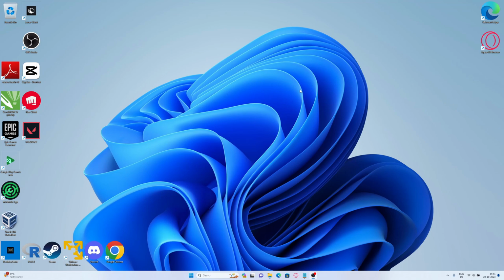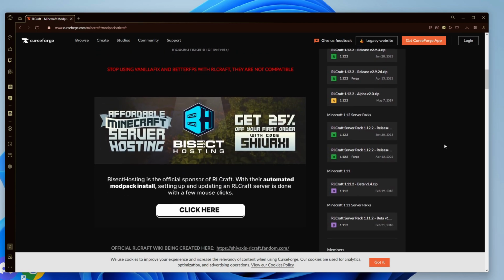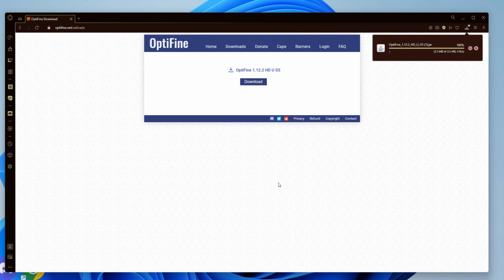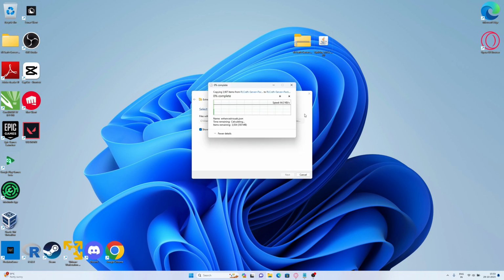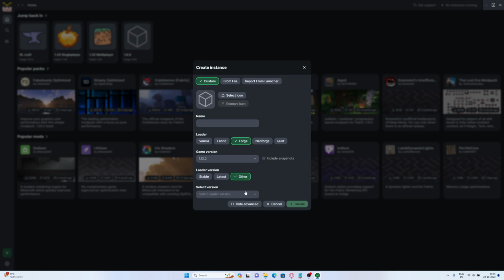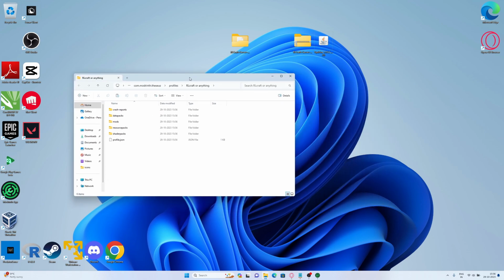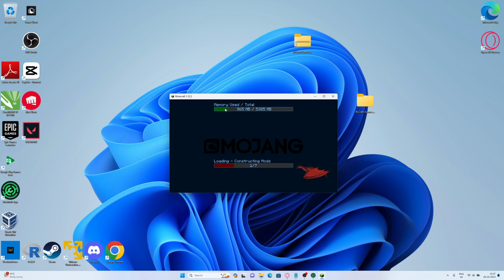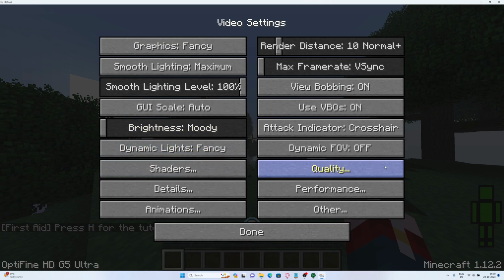How to install RL craft on Modrinth Launcher